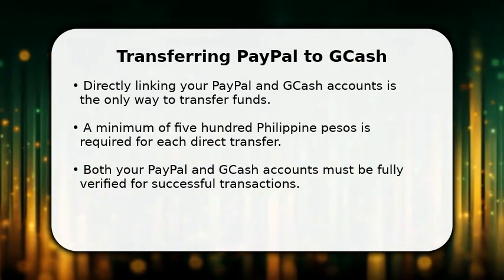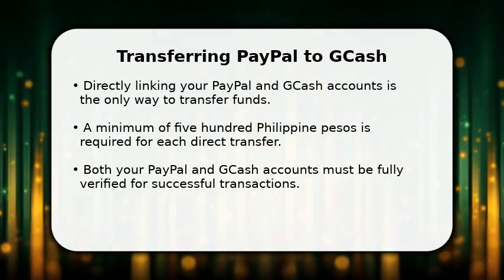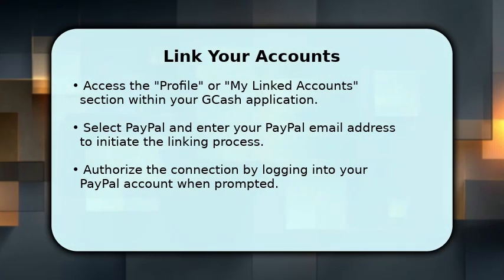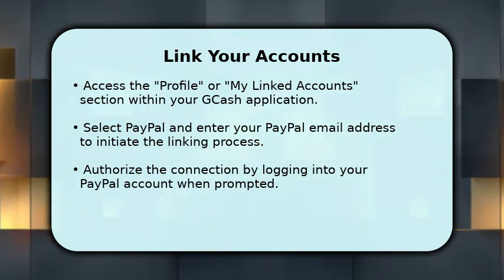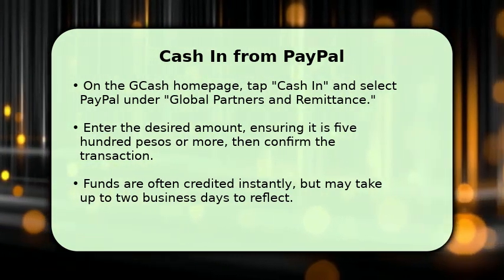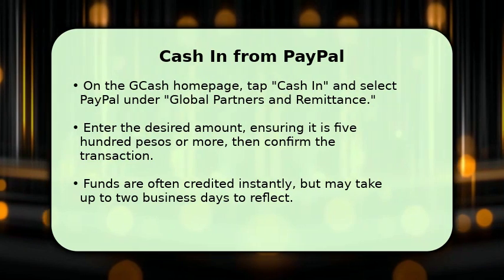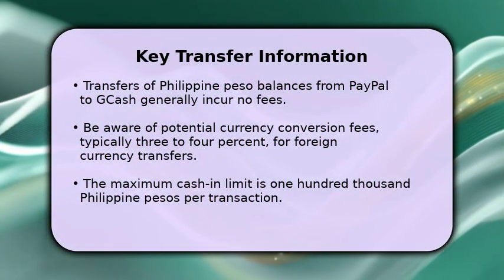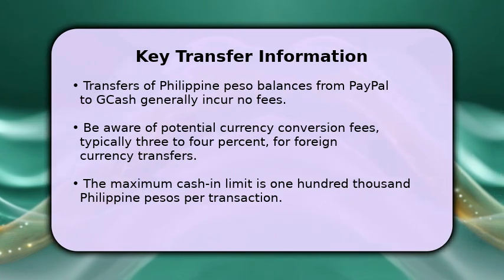How to Send PayPal to GCash Below $500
▸ :^) How to Send PayPal to GCash Below $500 is a guide for individuals who want to transfer funds from their PayPal accounts to GCash wallets without exceeding the daily limit of $500. This tutorial is designed for those who are new to using PayPal and GCash, as well as experienced users looking to optimize their transactions. By following these steps, viewers will learn how to send PayPal to GCash efficiently and effectively, avoiding common pitfalls that can result in failed transactions or excessive fees.

To get the most out of this tutorial, viewers should be familiar with the basics of PayPal and GCash, including account setup and transaction processing. They should also have a basic understanding of online payment systems and security measures to protect their accounts. By the end of this guide, viewers will be able to send PayPal to GCash with confidence, knowing exactly how much they can transfer and how to avoid any issues that may arise.

Throughout this tutorial, we will cover essential tips and tricks for sending PayPal to GCash below $500, including recommended payment methods, transaction timing, and troubleshooting strategies. By the end of this guide, viewers will be equipped with the knowledge and skills necessary to make the most of their PayPal and GCash accounts. No guarantee of accuracy or timeliness. Not professional advice. Use at your own risk.